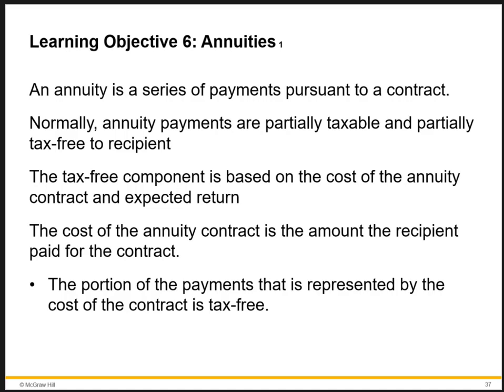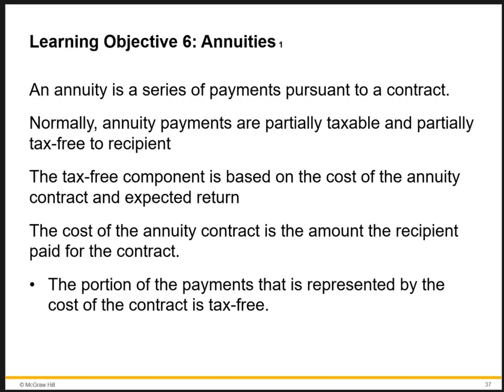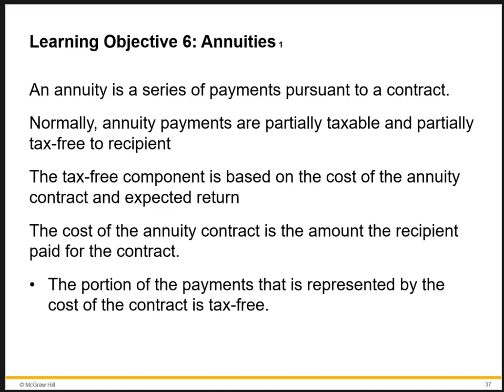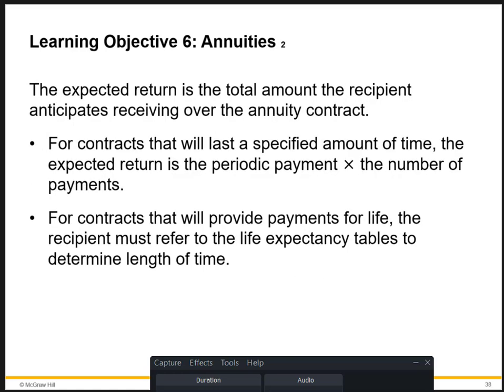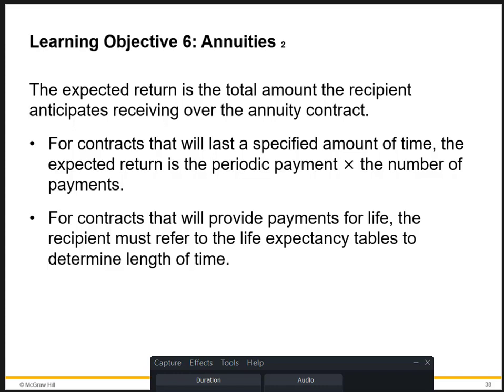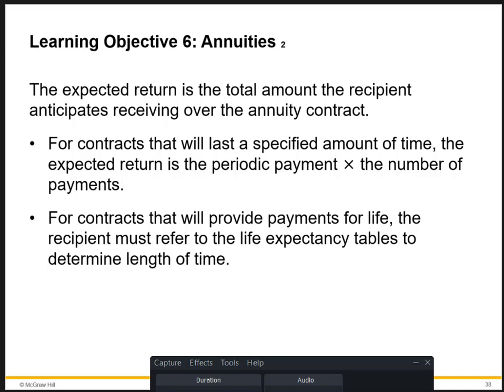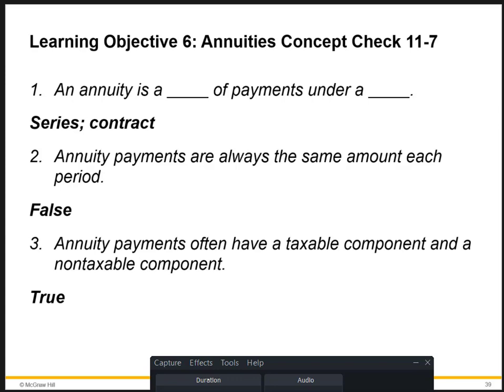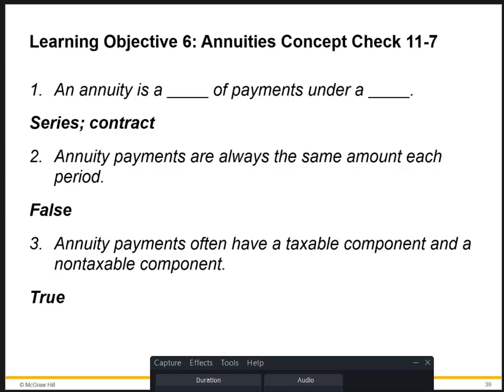Chapter 11 Explanation part 3 Annuities